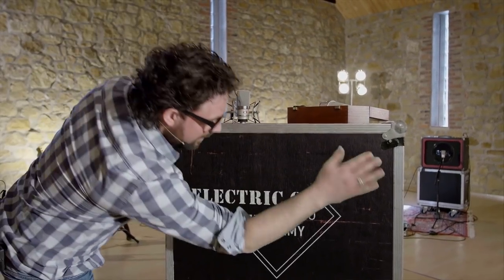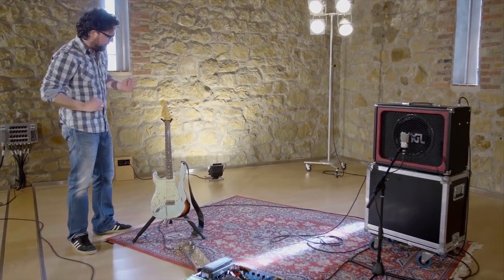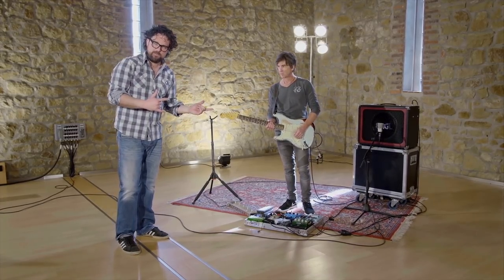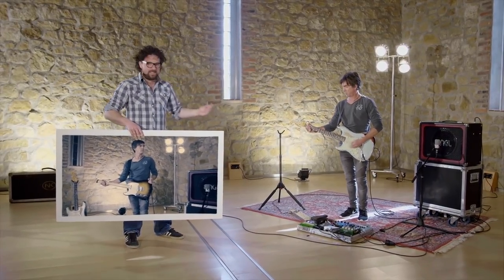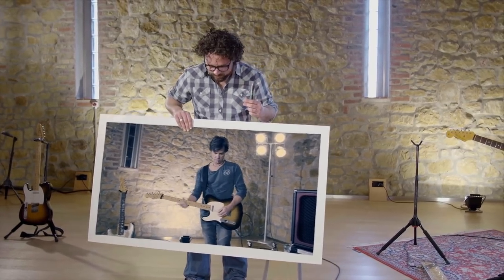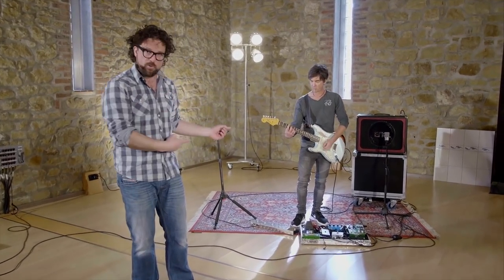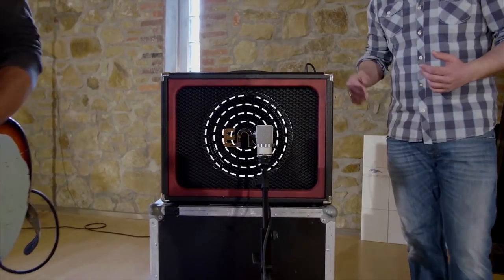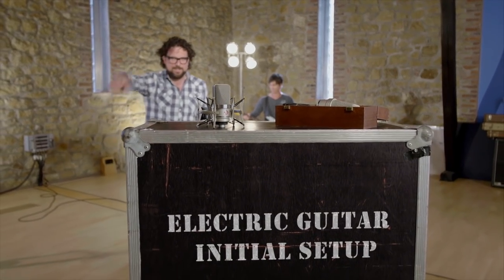How to Record Electric Guitar – Part 1: The Basics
Neumann & award-winning filmmaker Geert Verdickt show you the basics for recording electric guitars.

Presentation, Concept, Art Direction: Geert Verdickt
Script: Alphonse Gustafson
Guitar: Jörn Heilbut
D.o.p.: Igor Gaasbeek
Camera Assistant: Toon Persyn
Sound Engineer: Reinhoud Maes
Motion Graphics Designer: Axeli Virtanen
Recording & Mix Engineer: Sebastian Schmitz (Portfolio Manager Microphones / Neumann)
Location: Watt Matters Studio, Bielefeld/Germany